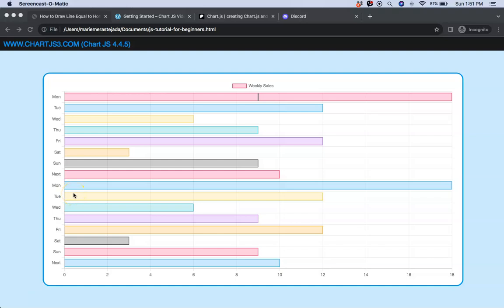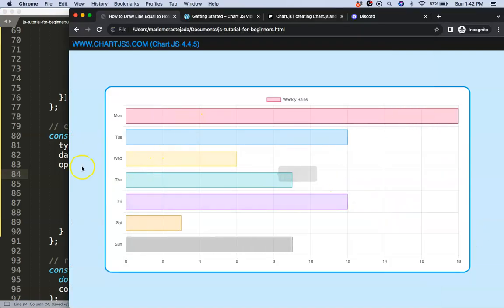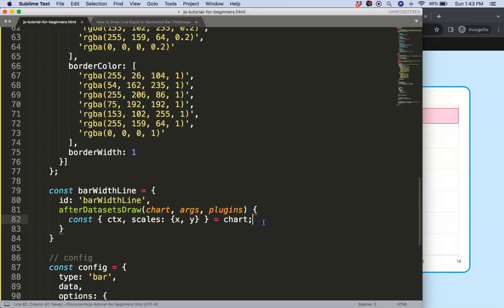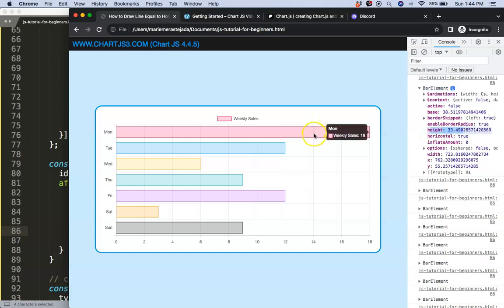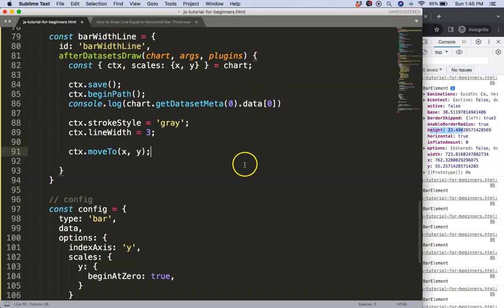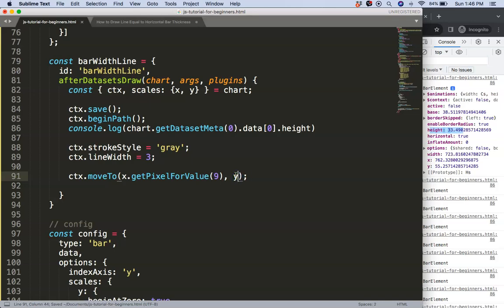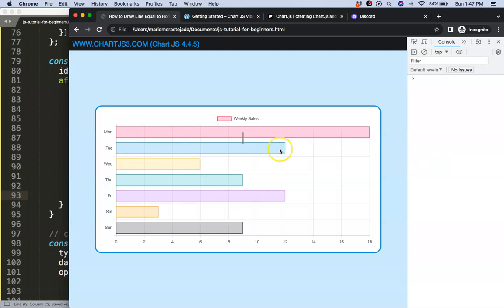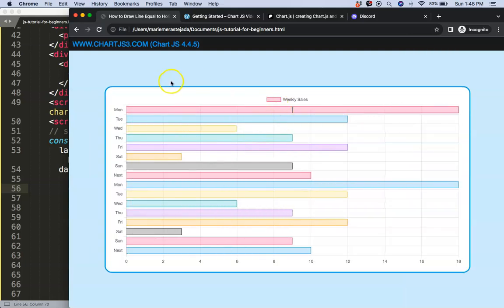How to Draw Line Equal to Horizontal Bar Thickness For Single Dataset in Chart JS 4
In this video we will explore how to draw line equal to horizontal bar thickness for single dataset in chart js 4.

▬ Materials/References  ▬▬▬▬▬▬▬▬▬▬

Chart JS Dashboard Series:
👍 Most Liked Video Series:

▬ About Us  ▬▬▬▬▬▬▬▬▬▬▬▬

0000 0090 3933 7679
HOW